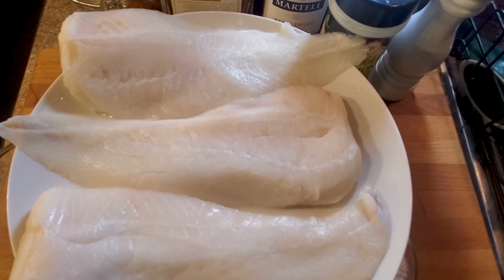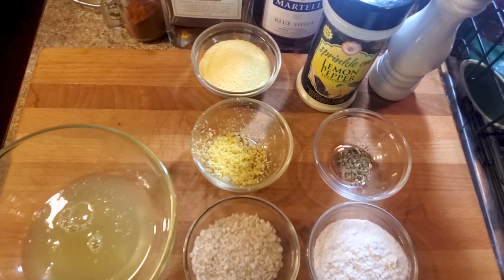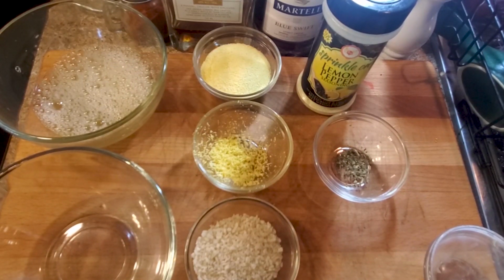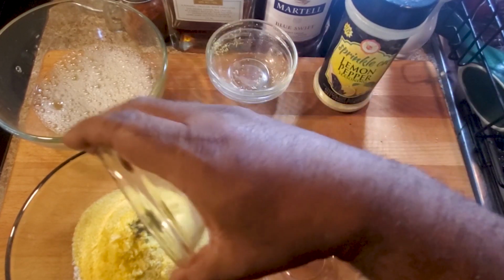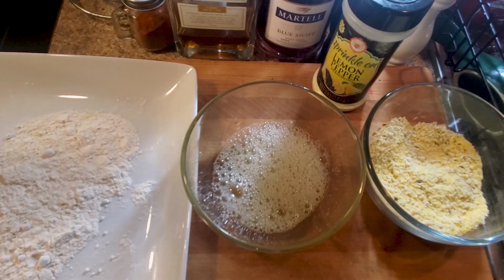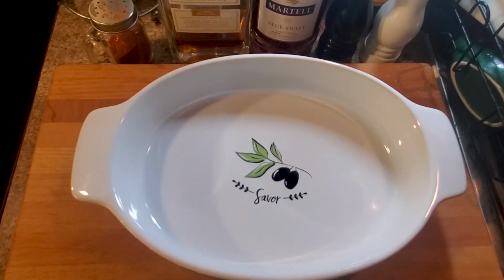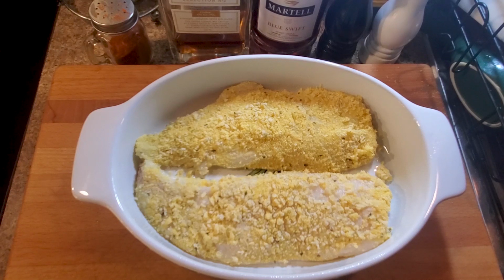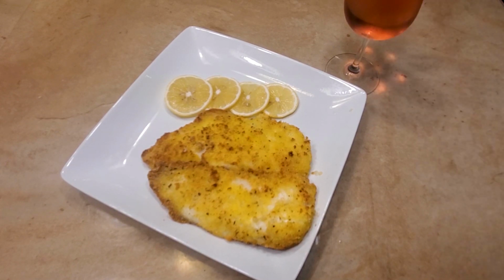Deliciously seasoned oven fried Orange Roughy recipe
This Orange Roughy recipe has the right blend of herbs and fruit to make a delicious golden roughy every time. Follow Kenny into his kitchen as he prepares his version of oven-baked Orange Roughy. Enjoy

If you'd like to help Kenny's Kitchen bring you great new recipes you can DONATE to Taste Dis, thank-you and please.